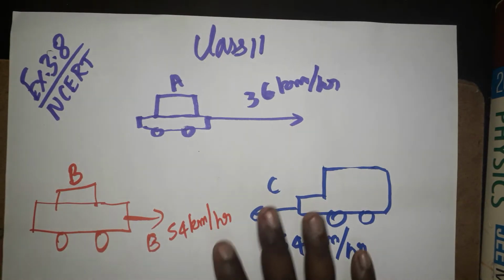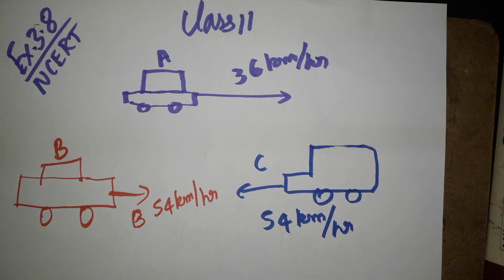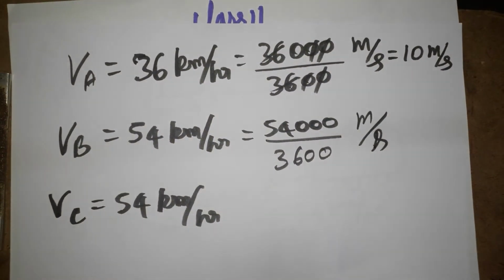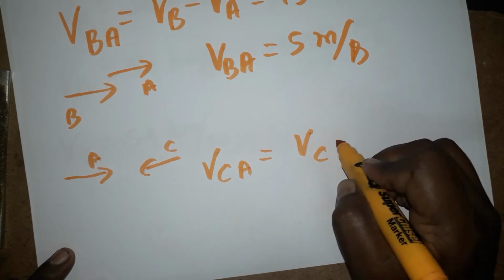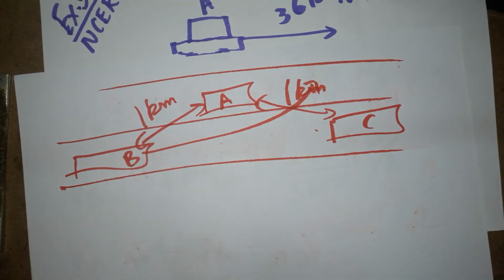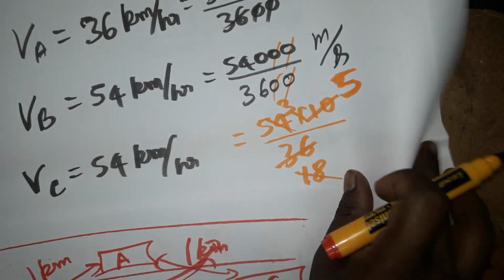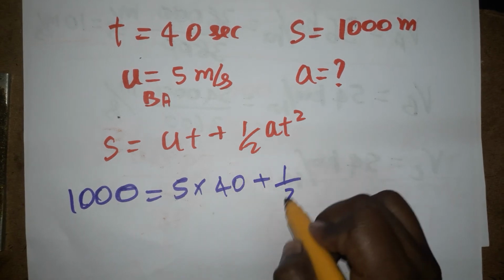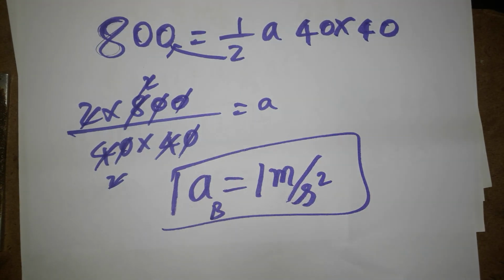exercise 3.8 Physics class 11